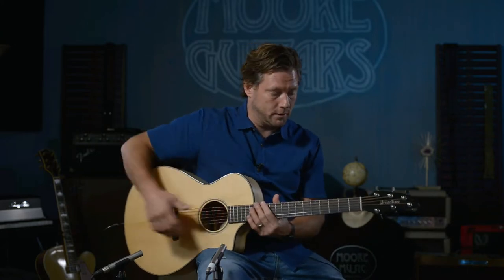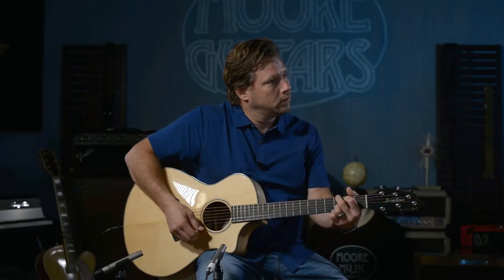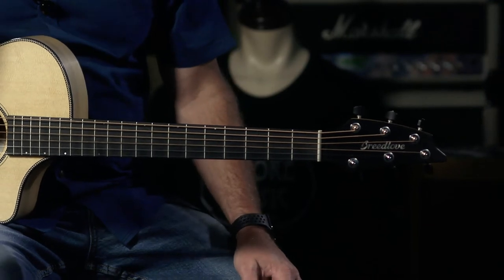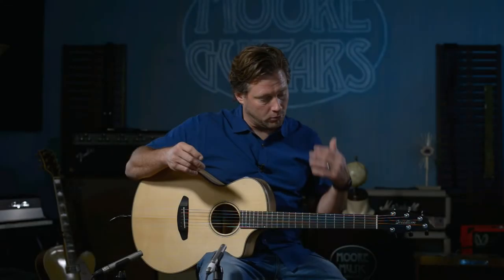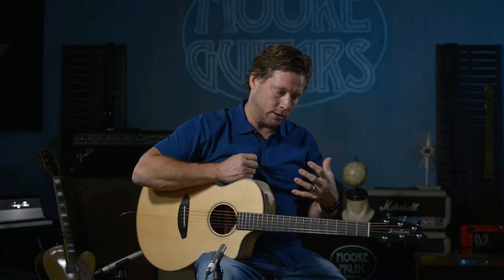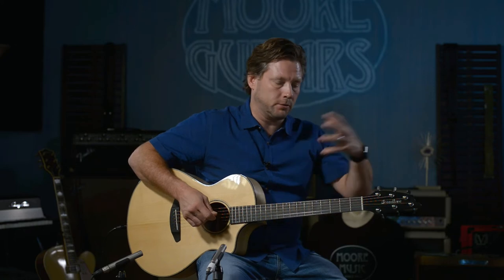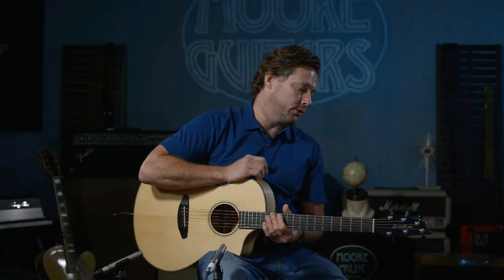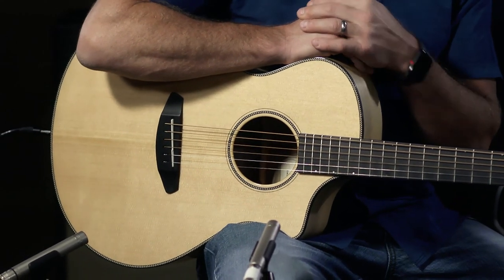Breedlove Oregon Concert CE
On today's video, Brett talks and Demos the Breedlove Oregon Concert CE. The Breedlove he is playing has a Hard Rock Maple Neck, Ebony Fretboard, 25.5" Scale, Tusk Nut, with an Electronic System from L.R. Baggs EAS VTC System.

0:32 Brett Gives us some of the details
1:53 Brett shows us a few different chords
2:05 Gives us the details of this Oregon Concert CE
3:15 He starts playing through a Looper
4:24 Brett tells you about Myrtlewood

Let us know how you like the guitars below.